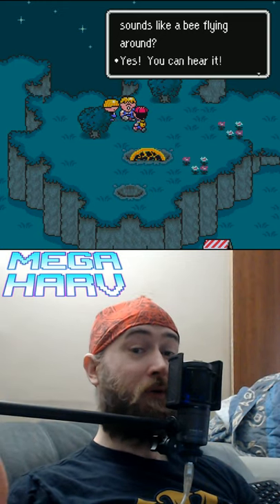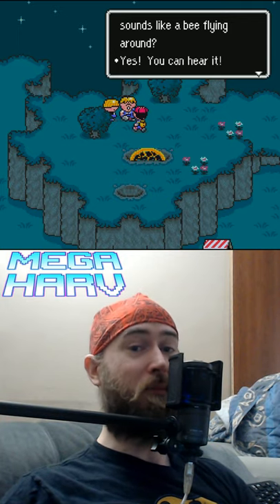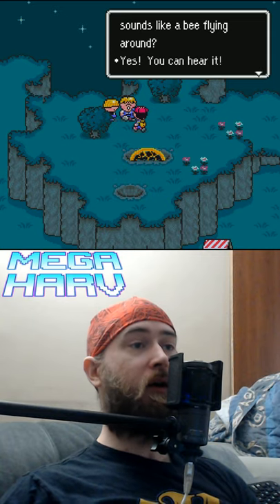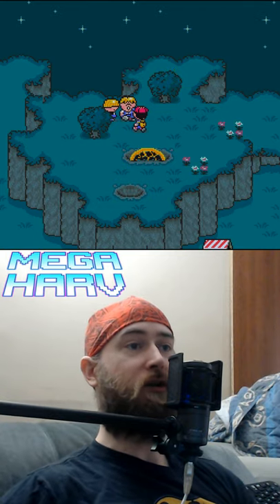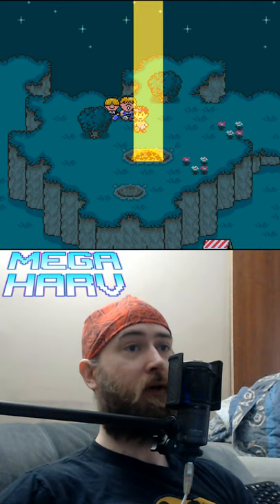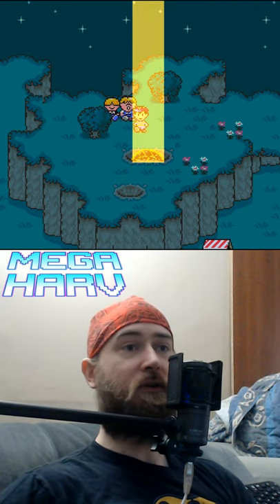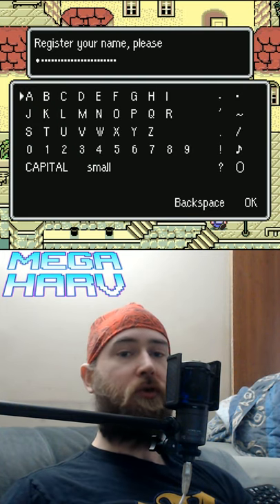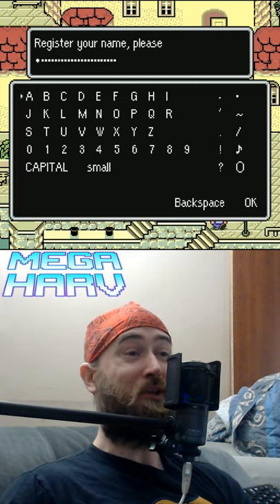Earthbound is 2 Players!? (And Select Trick)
Yes, Earthbound for Super Nintendo is actually 2 players! So long as two controllers are plugged in they both work! Why wouldn't Nintendo tell anyone about this? I would love to know! Even more obscure is if you push the Select Button on the second controller you can mess around with some stuff on screen with it during certain segments of the game! Why is this in the game? That's what I'd like to know!